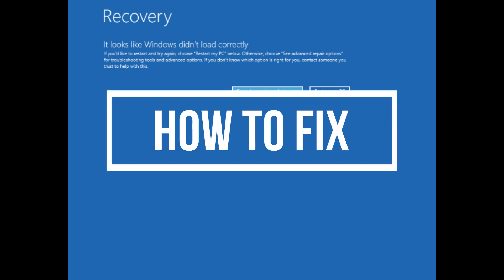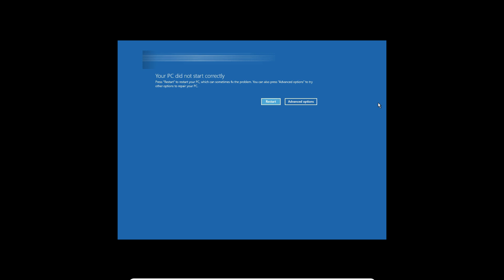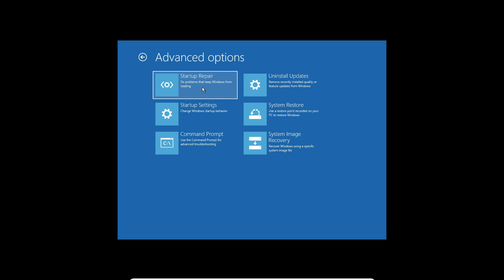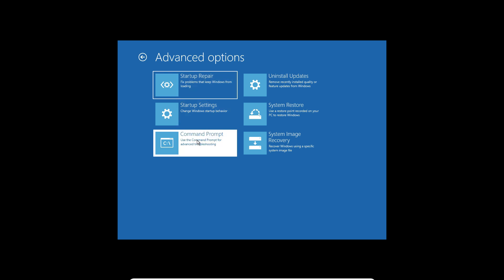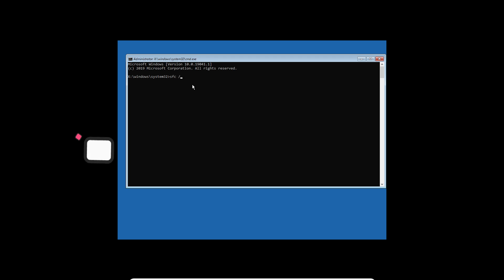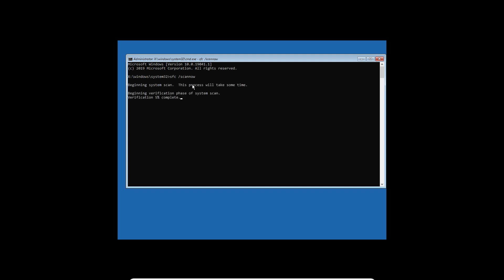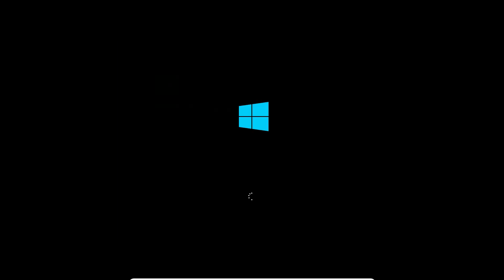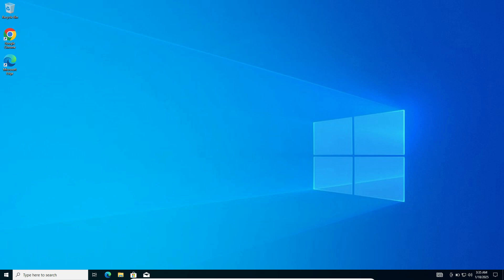How To Fix Recovery "Windows Didn't Load Correctly " Blue Screen Error in Windows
How to fix windows didnt load correctly
Steps
-Startup Repair
-Select command prompt in advance option
Type sfc /scannow
-Restart your computer and check